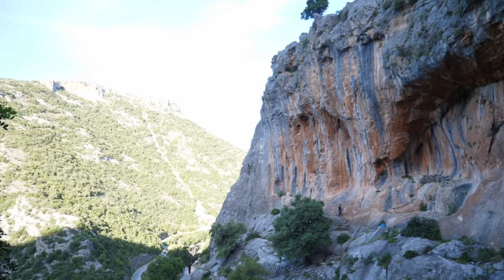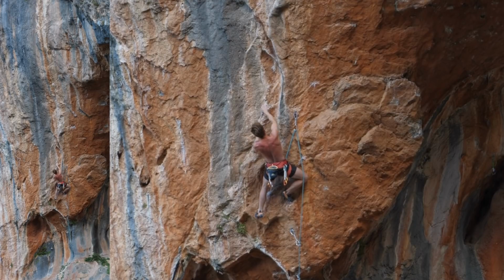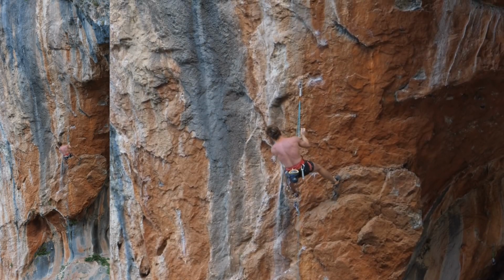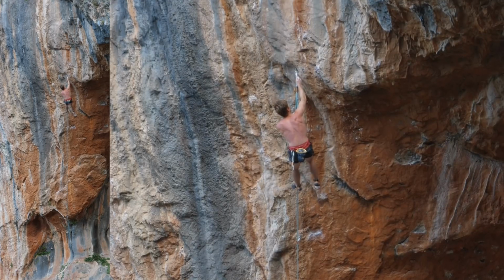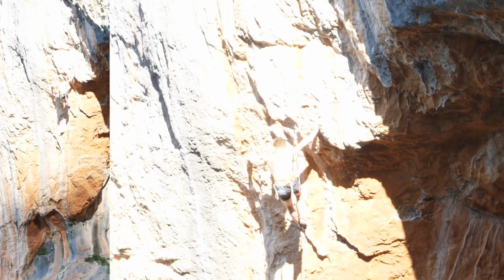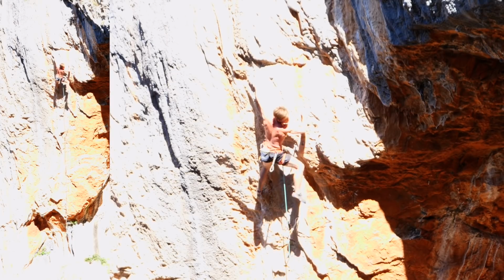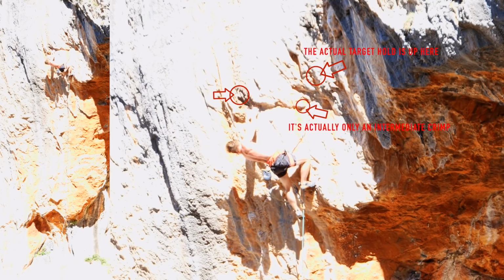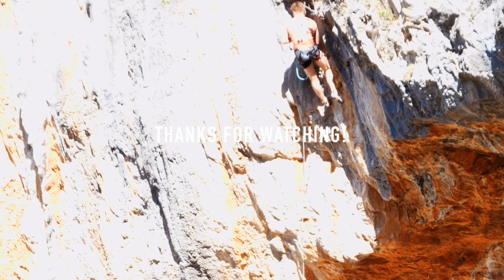Looking into Capricorn 8c+ / 5.14c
Time to take a detailed look at an Iconic Line of Leonidio, Greece: Capricorn 8c+ / 5.14c, bolted by James Pearson, First Ascented by Kilian Fischhuber and graded 9a in 2014, Flashed by Alexander Megos und subsequently downgraded to 8c+ in 2017, and now checked out by a Monkey.

Looking into Capricorn 8c+ / 5.14c by Mani the Monkey

If you enjoy the content and you're one of those who wish to give something back, you can do so by joining The Tribe , any support is of course highly appreciated.

For those interested in Nutrition:
I wrote a little E-book about my Take on Diet, Health and Weight Loss including a one-week example Meal Plan (currently unavailable because I changed a thing or two and need to update that)